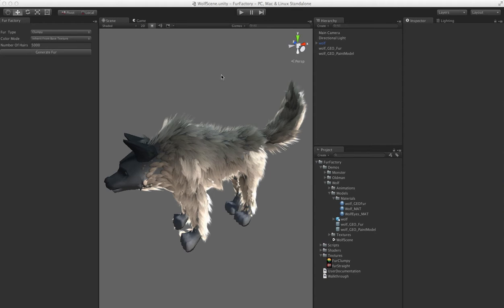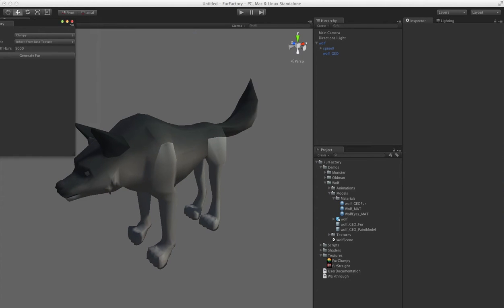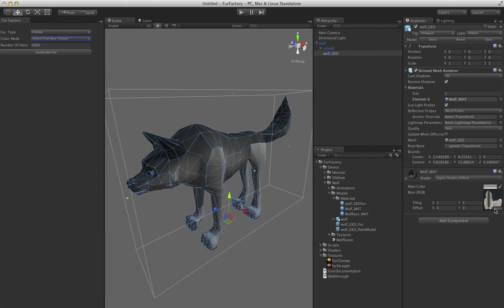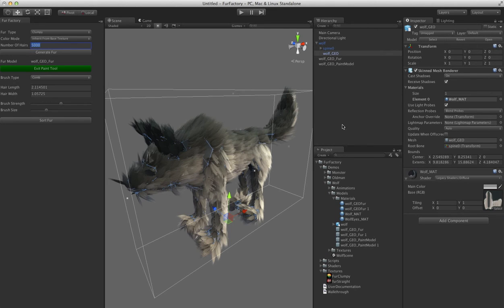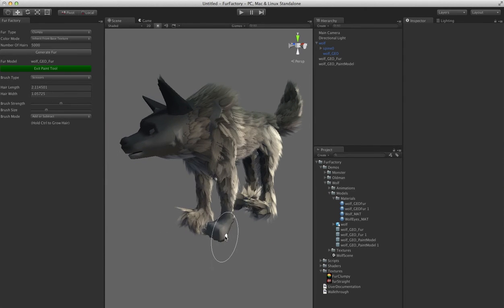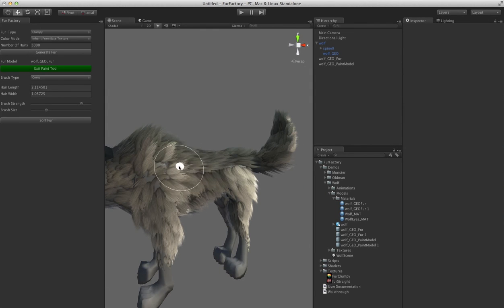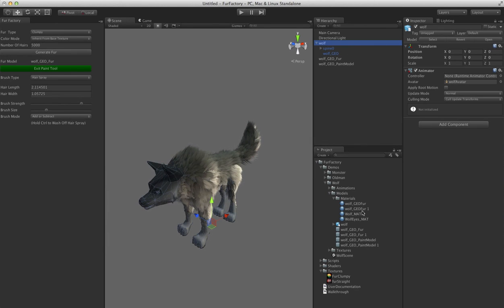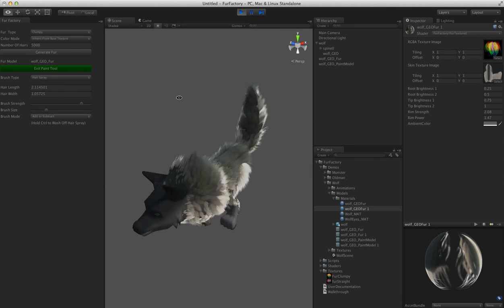Fur Factory Tutorial - Wolf